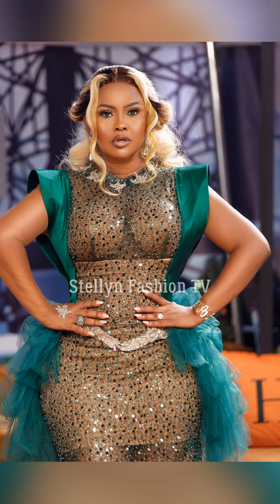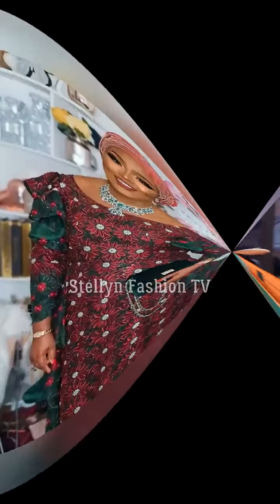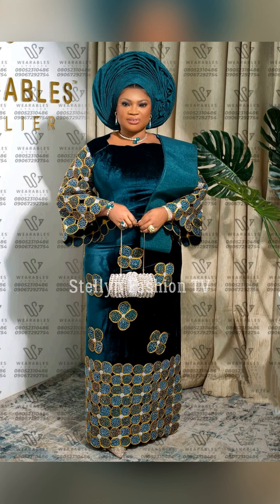Latest African Women's Clothing In 2023: Ankara/Lace Dress Styles | New Trendy Party Wear Dresses